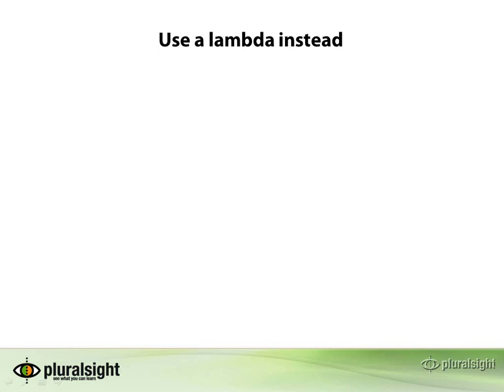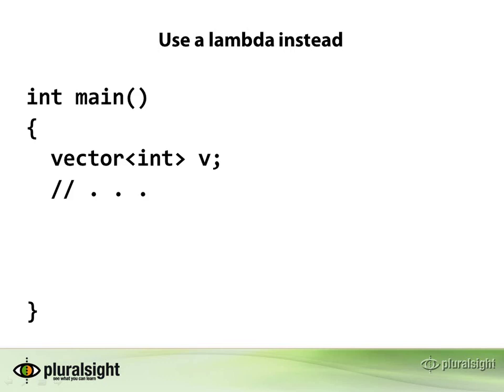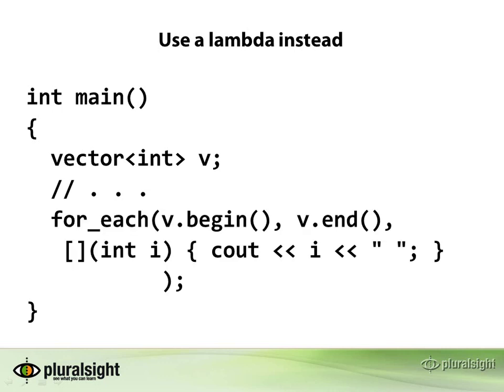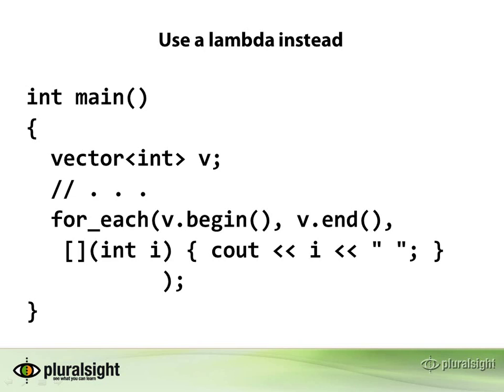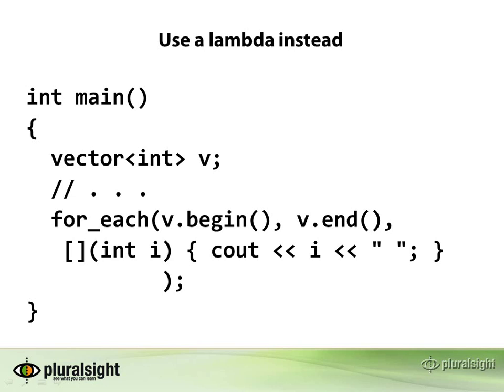0103 Use a Lambda